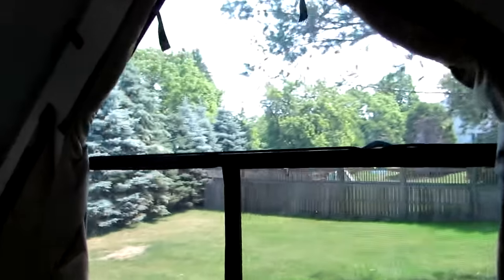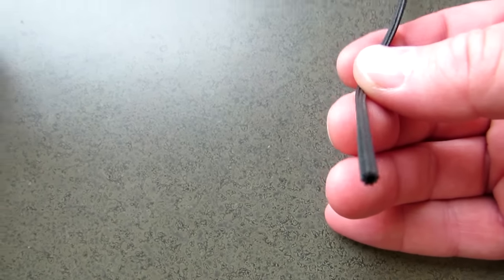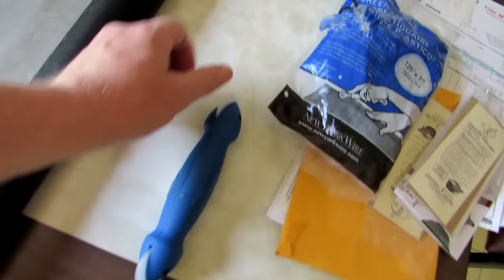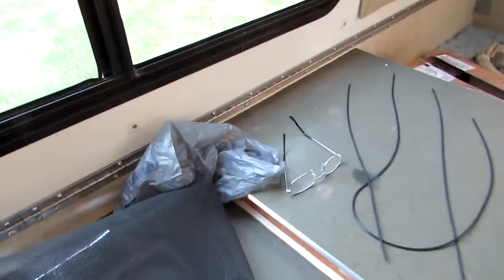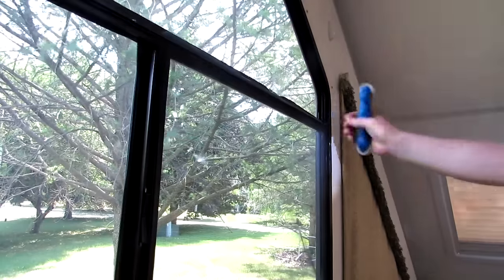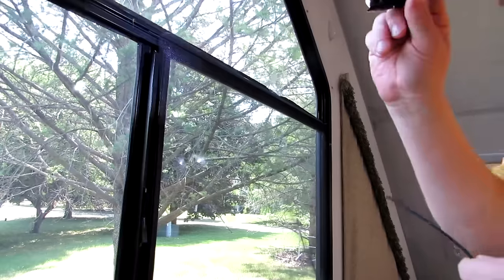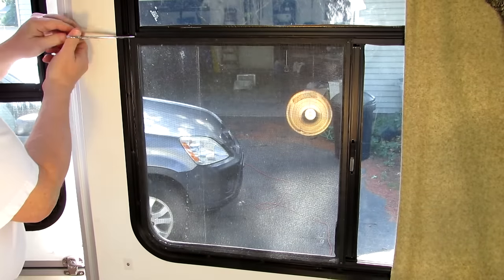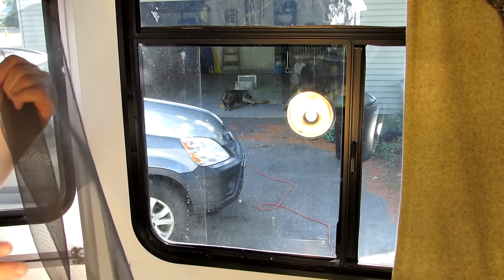Installing new No-See-Ums screens on my Aliner Aframe Popup Trailer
When I go camping I often feel like I'm being bite by somehting after the sun goes down and I'm hiding in the trailer from the twilight mosquitoes.  I'm pretty sure they are No-See-um blackflies or nats as some people call them.  So I bought special screen that was labeled "No-See-Um Screen" and hope this helps.